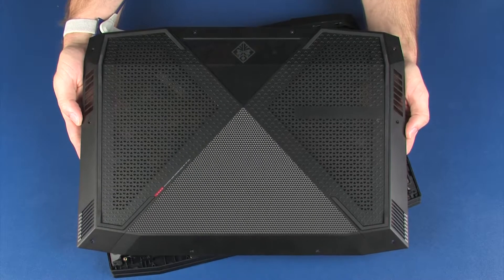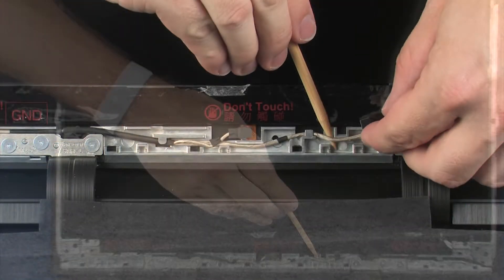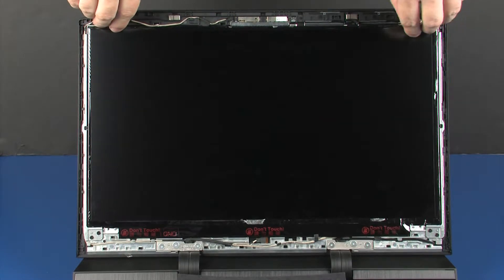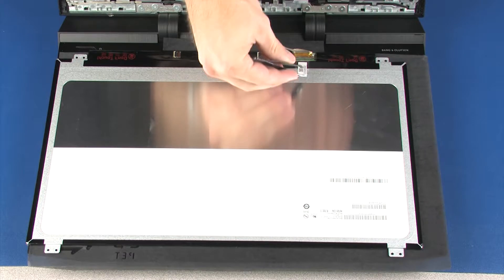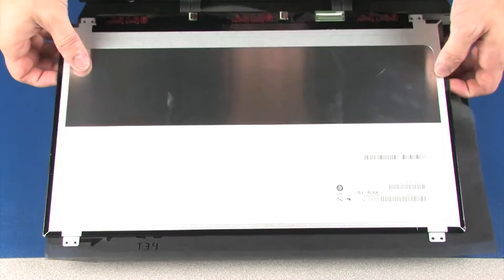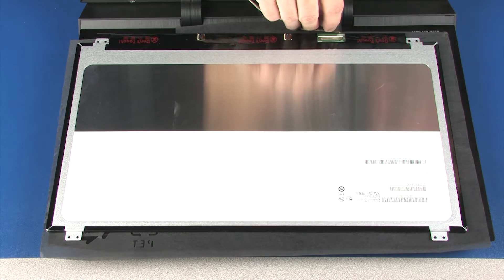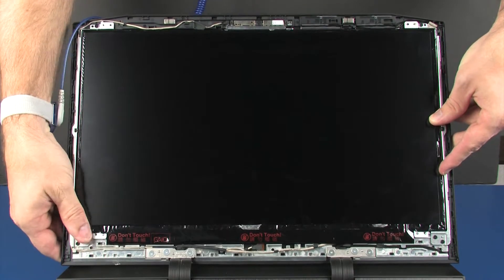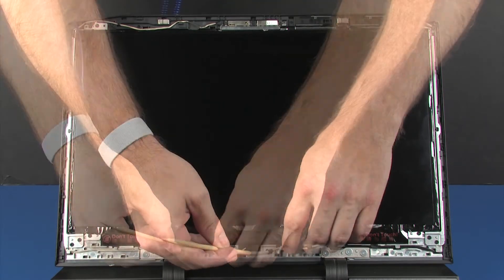Remove and Replace the Display Panel | OMEN X by HP 17-ap0xx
Learn how to remove and replace the display panel on the OMEN X by HP 17-ap0xx.